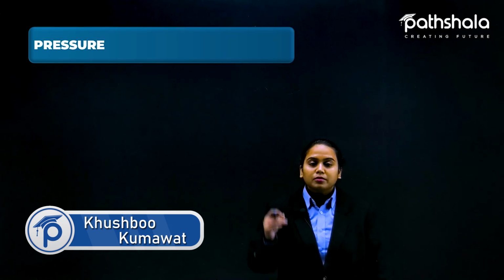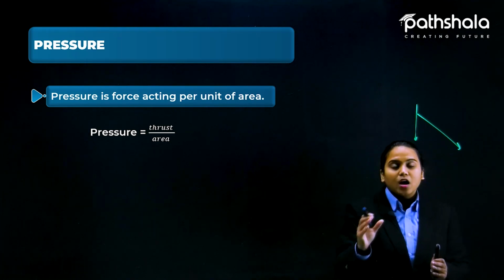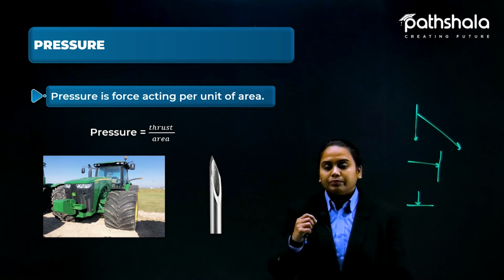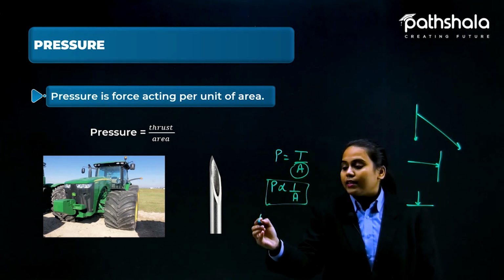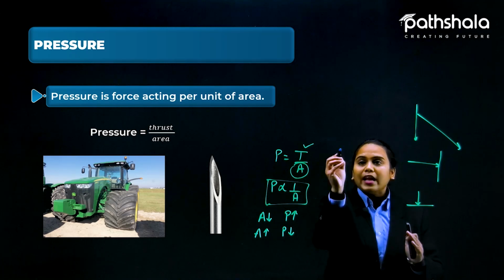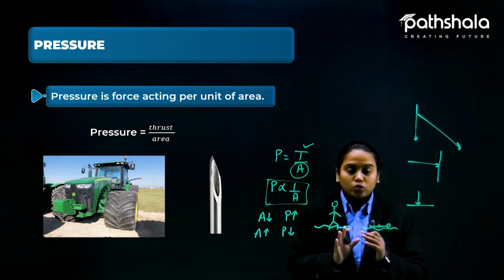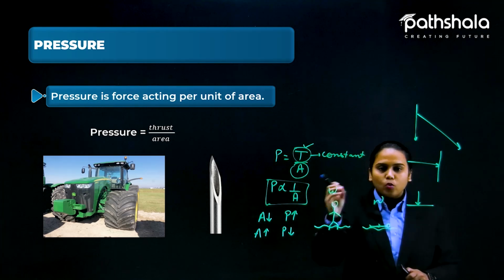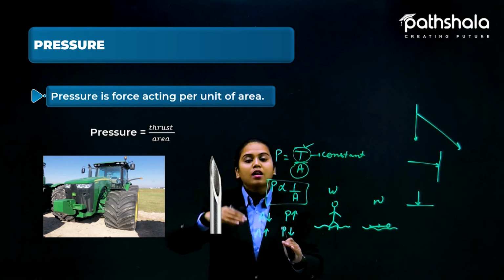PRESSURE | 10 Gravitation | Physics | Science | Class 9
Std : 9
Subject : Physics
Chapter : 10 Gravitation
Topic Name :PRESSURE